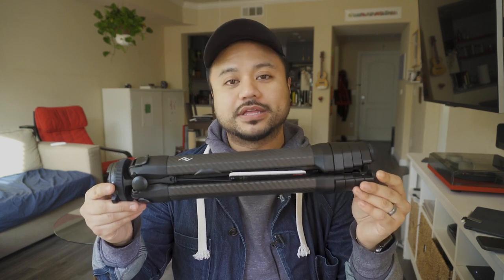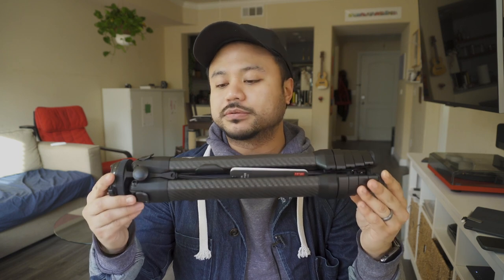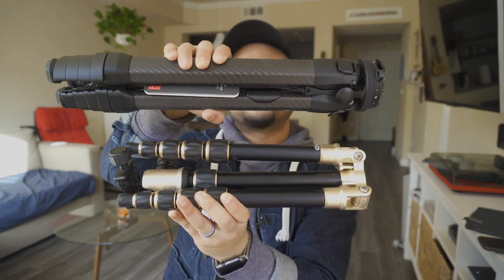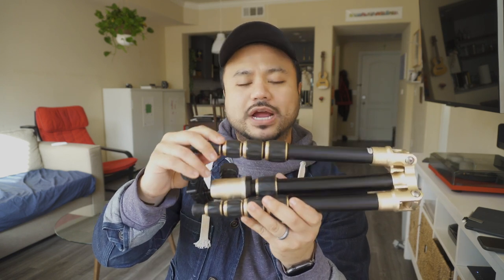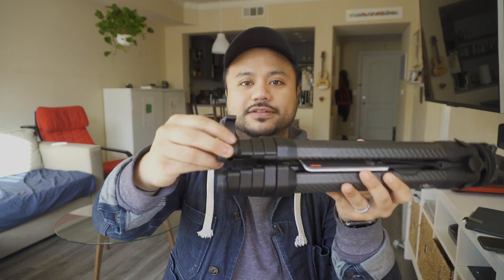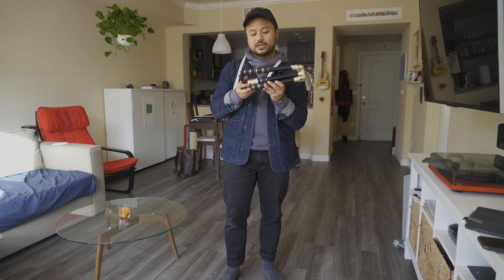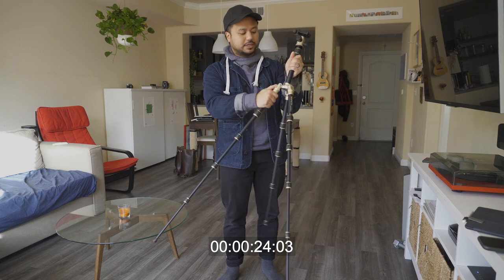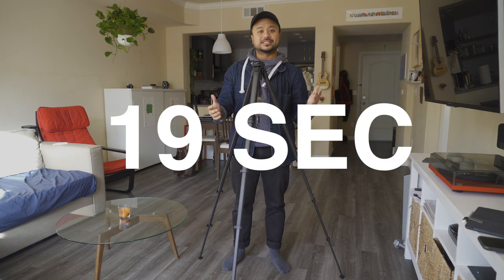Using the Peak Design Carbon Fiber Travel in a Food Photoshoot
Here’s my first look of using Peak Design’s Carbon Fiber Travel Tripod during a photoshoot with San Francisco’s Pinoy Heritage.

In sum: it’s a great tripod that can easily carry my heavy/large Pentax 645Z with 90mm macro lens. The ballhead suffices but its major quirk is that it can’t fully tilt up and down when vertical—when the camera release lever is on the right, the camera vertically can tilt down 30 degrees but can’t tilt up at all other than staying level to the ground.

Its form factor wins though and thoroughly enjoyed using as it's definitely smartly designed.

Here’s some timecode to skip to parts that intro you:

00:14 Peak Design Travel Tripod (PDTT) compared to MeFoto Travel Tripod
02:23 Setting up MeFoto (26 seconds)
03:06 Setting up PDTT (19 seconds)
06:25 Quick PSA: DON'T LEAVE ANYTHING IN YOUR CAR :)
07:28 Photo/Light bag equipment overview
10:48 At Pinoy Heritage
11:44 Quick tour of my photo set space
12:00 Behind the scenes of using the Pentax 645z with the PDTT
12:26 Outro with Pinoy Heritage's Chef Francis Ang
12:51 Overview of Pentax 645Z on PDTT
14:08 Main quirk on the tripod (limited tilting in vertical position; you need the camera release lever on the right to tilt down and on the left if you want to tilt up in vertical mode
16:50 How I set up the tripod in order to tilt the camera down
17:35 Conclusion
18:35 Final edited images from Pinoy Heritage’s 8 Course Winter Menu